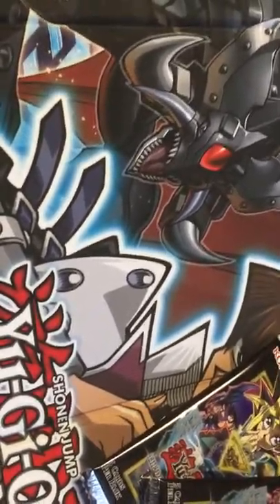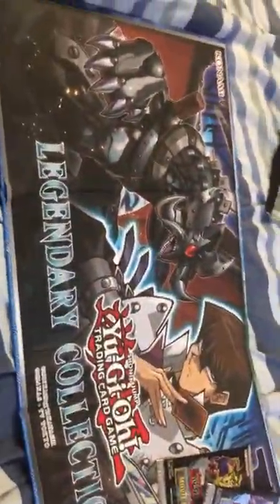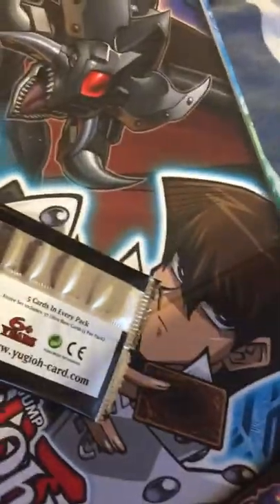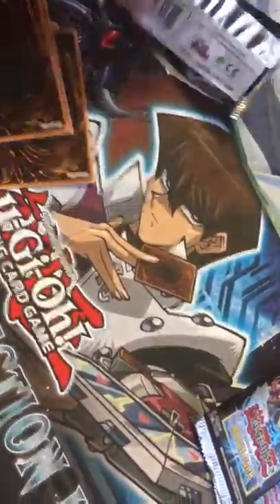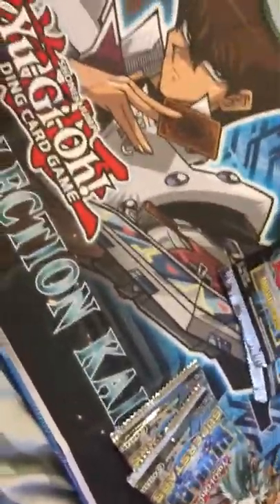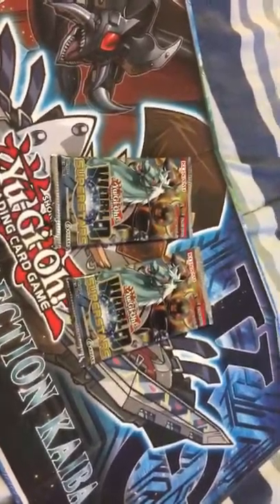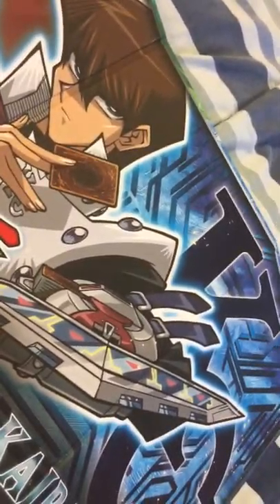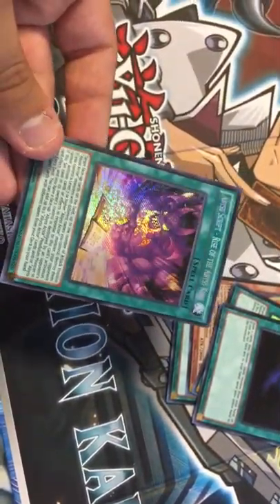Yu-Gi-Oh DSOD booster pack opening and more (Insane luck!)